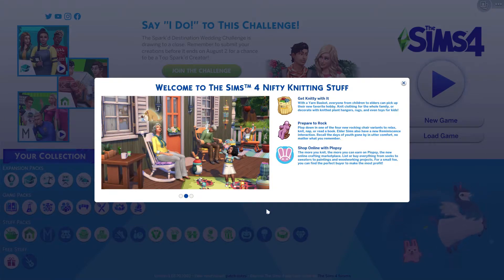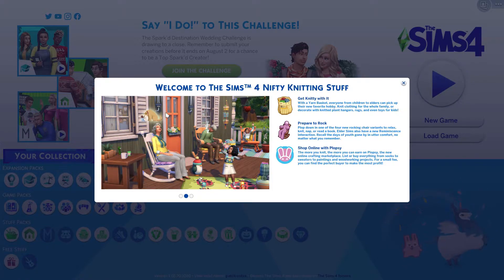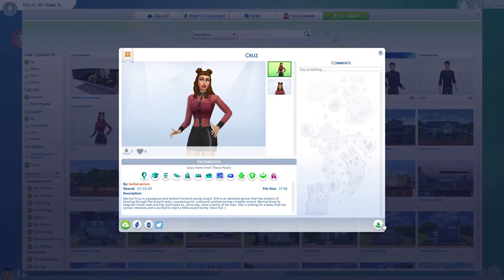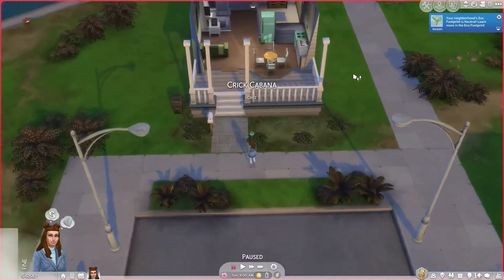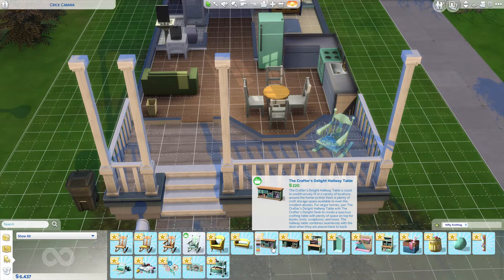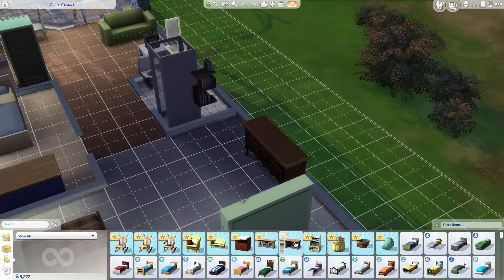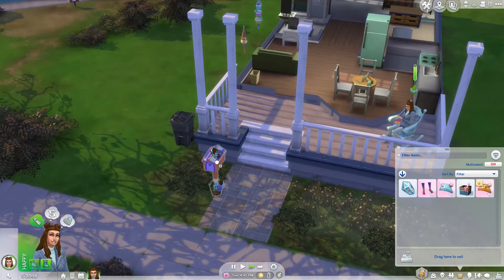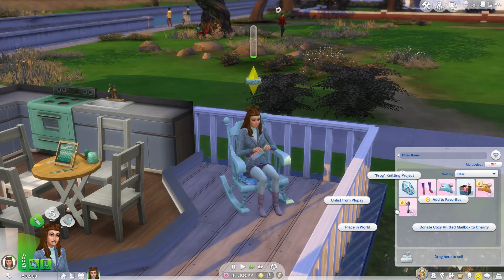The Sims 4 Nifty Knitting Reaction | the plumbarb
Have you been thinking about buying the new Sims 4: Knifty Knitting stuff pack? Well, look no further! This series of videos explain the ins and outs of the stuff pack so that you can make an informed decision. I also show my progressed knitting skill and the awesome new items that you can use in build mode!

In the next video, I will show you the progression of the knitting skill and how much money I've earned on Plopsy!

If you loved this video as much as I loved making it, please hit the subscribe button and, if you loved my builds and Sims, please follow me on the gallery @theplumbarb to download them!

Sims 4 Gallery: @theplumbarb